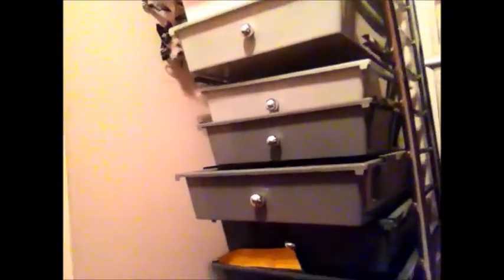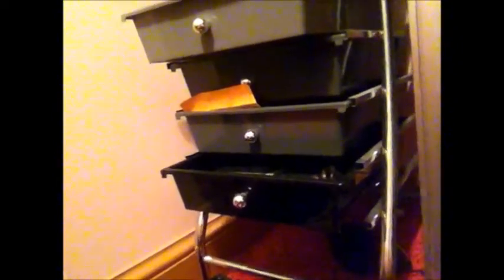VLOG: Cleaning!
**I am partnered with StyleHaul. These are my own honest opinion! Love ya**